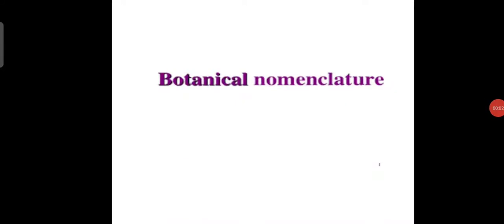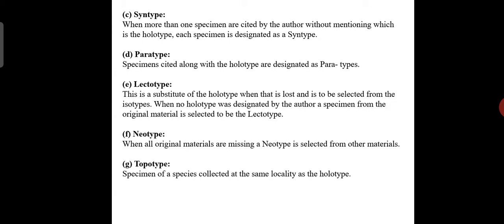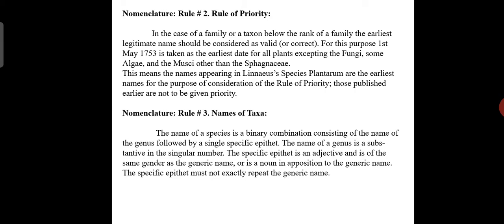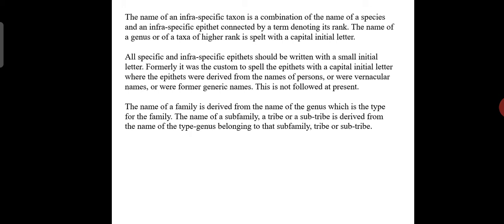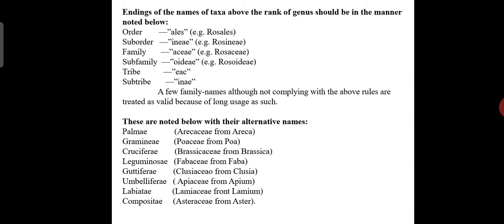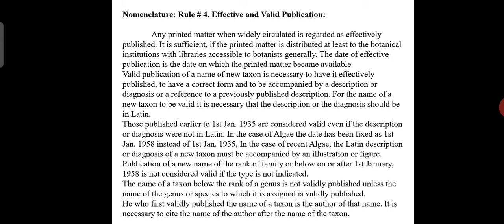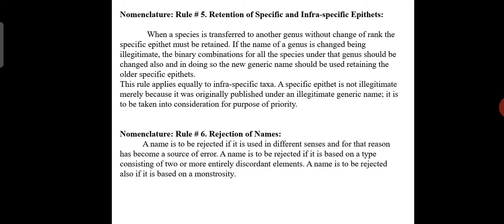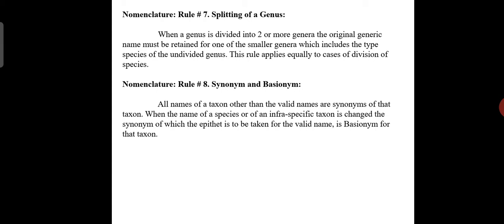Part- 2 Botanical Nomeniculture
Rules of Botanical Nomeniculture